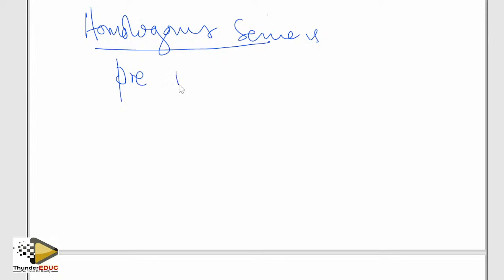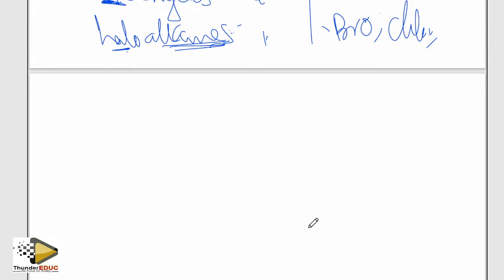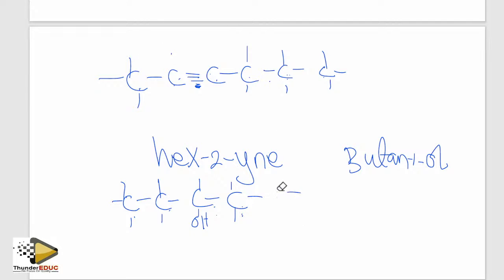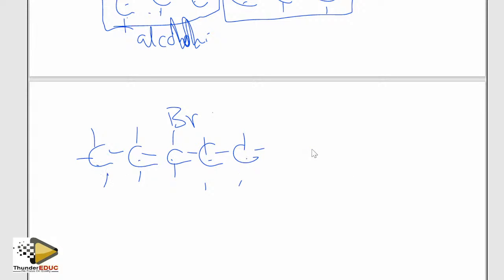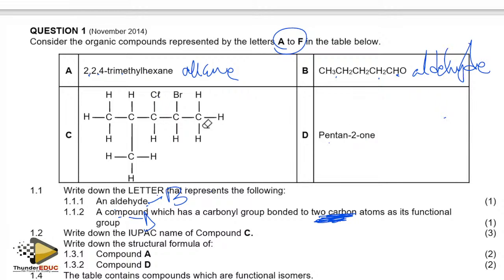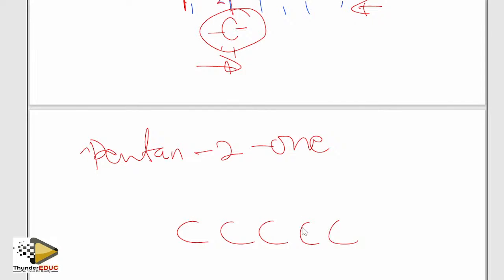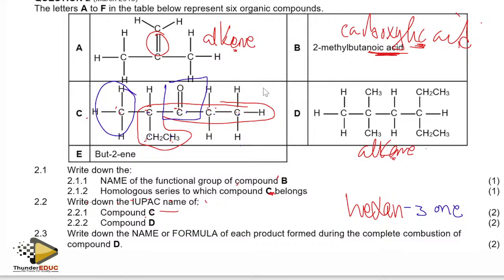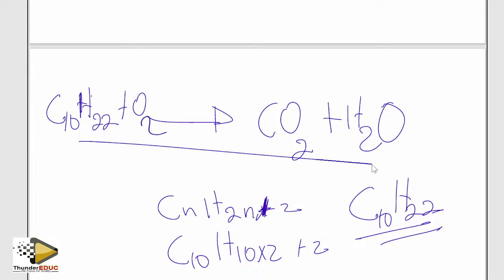NAMING OF ORGANIC MOLECEULES : GRADE 12 PHYSICAL SCIENCES BY M.SAIDI THUNDEREDUC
NAMING OF ORGANIC MOLECEULES : GRADE 12 PHYSICAL SCIENCES  BY M.SAIDI THUNDEREDUC:   BY M.SAIDI THUNDEREDUC